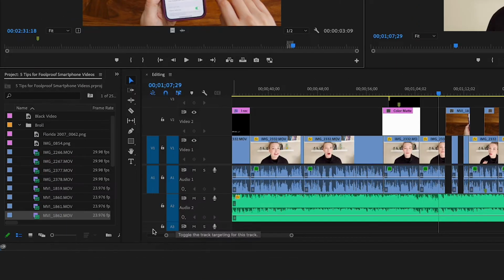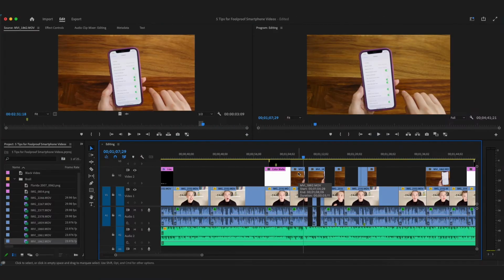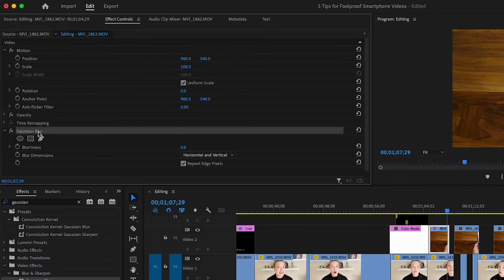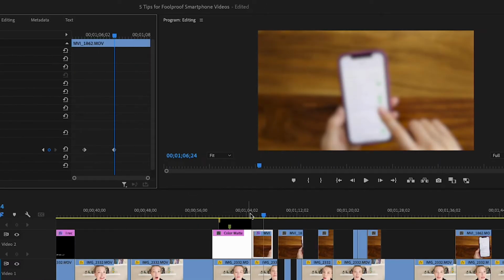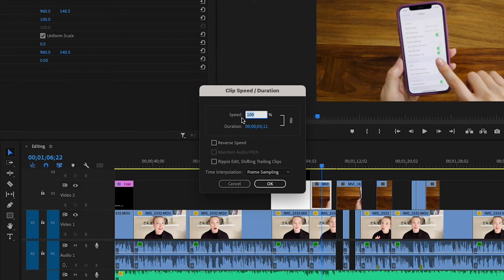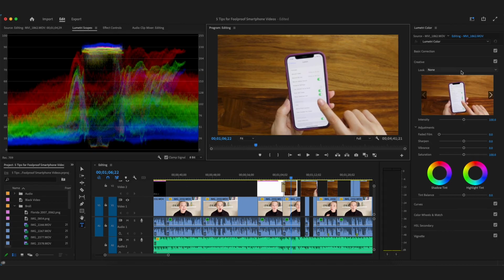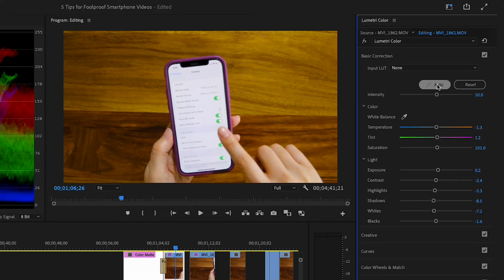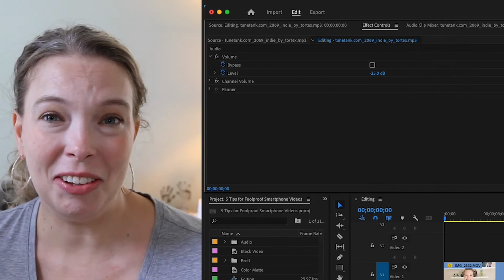Premiere Pro For Beginners Part 2!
Just starting out with Premiere Pro and are ready to do more than exporting a sequence? This tutorial will walk you through the basics of a-roll/b-roll, effects, keyframes, transitions, text, color correction, and music.

Diagrams that will show you how to set up a MOVEABLE & PROFESSIONAL video recording space